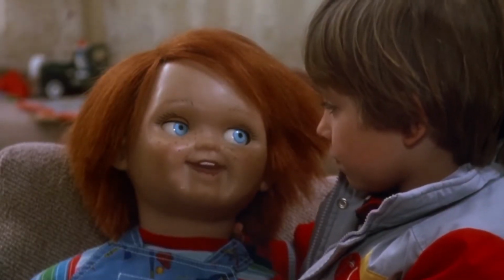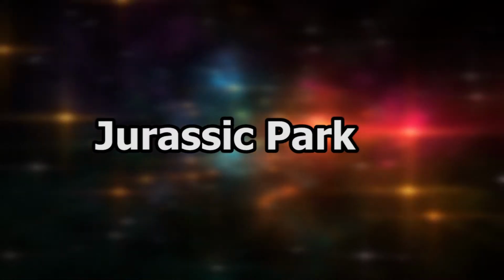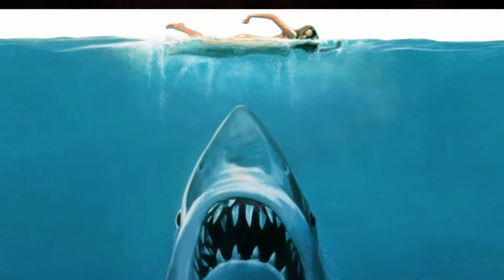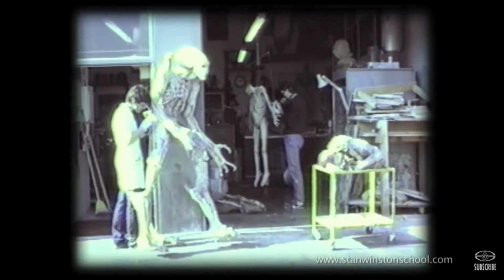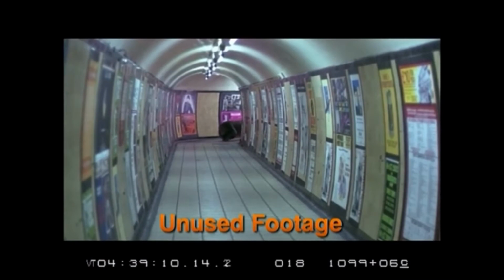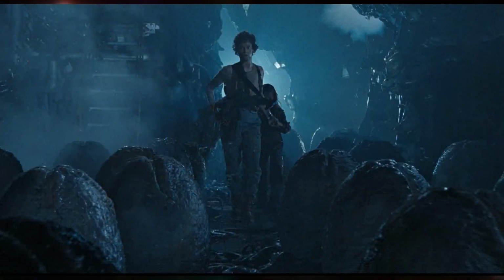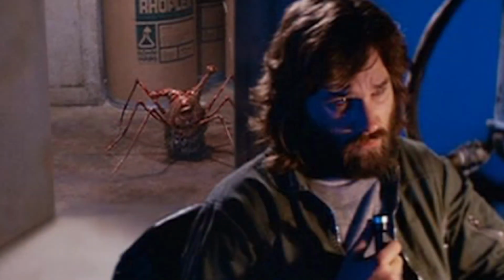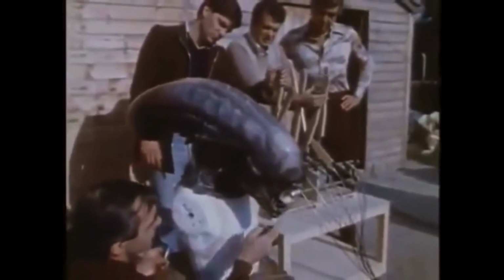10 Films with terrifying Animatronics and Puppets instead of CGI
10 Films and Movies with terrifying Animatronics and Puppets instead of CGI. Watch this videos for some behind the scene clips of how they made and used the animatronics and puppetry for filming. What other movies that you think have cool animatronics or puppets?

Here's our list in random order:
1. Pumpkinhead
2. The Thing
3. Jurassic Park
4. The Fly
5. Tremors
6. An American Werewolf in London
7. Child's Play
8. Aliens
9. Alien
10. Jaws